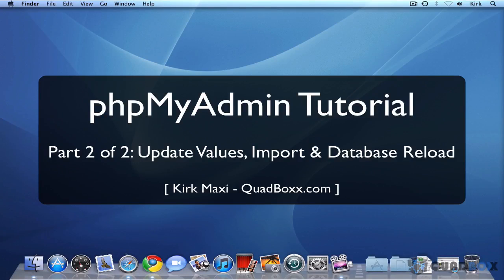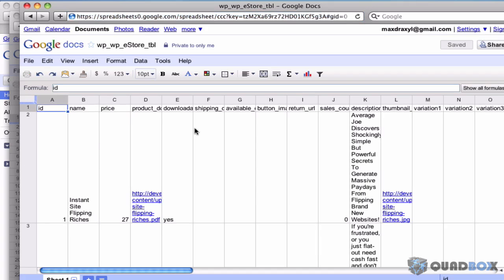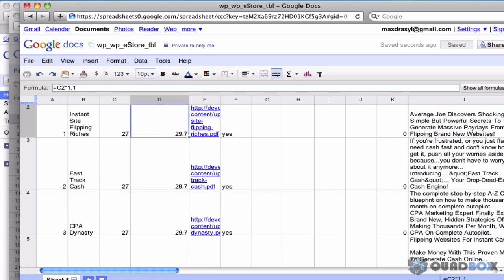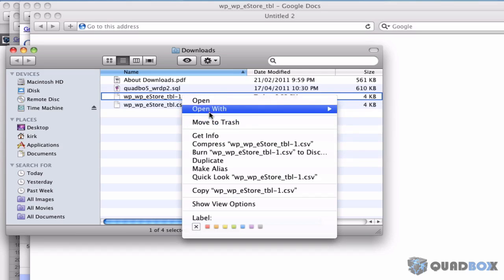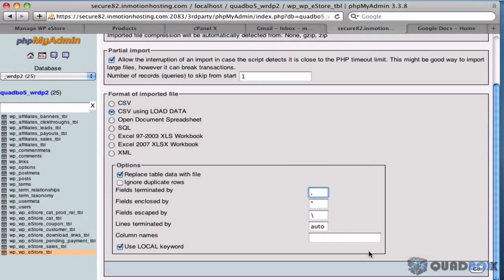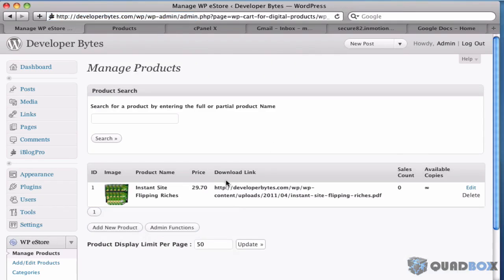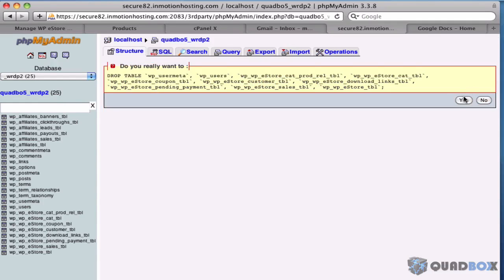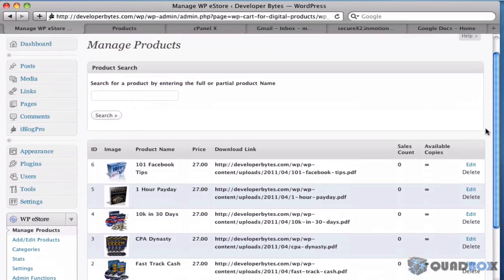phpMyAdmin Tutorial Part 2 of 2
This is Part 2 of a detailed phpMyAdmin tutorial which is suitable for beginners, demonstrating how to use phpMyAdmin to manipulate the data in a WordPress database.